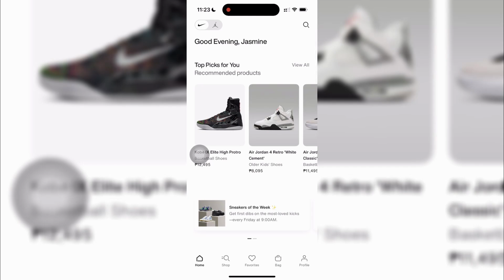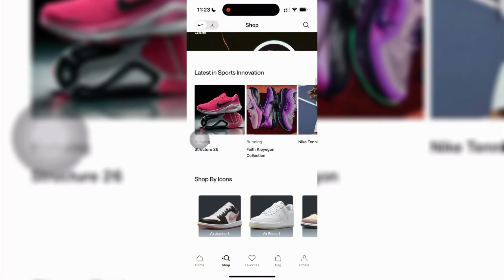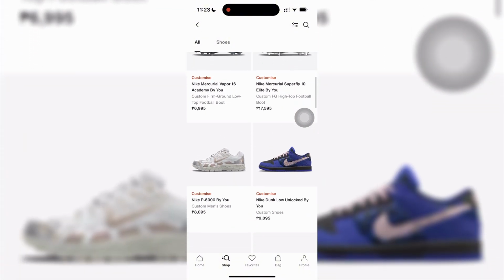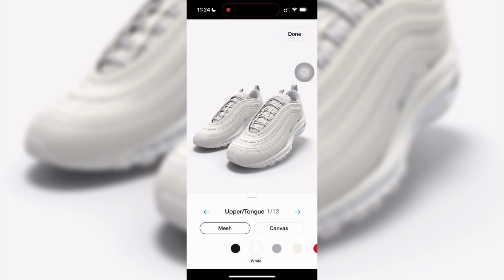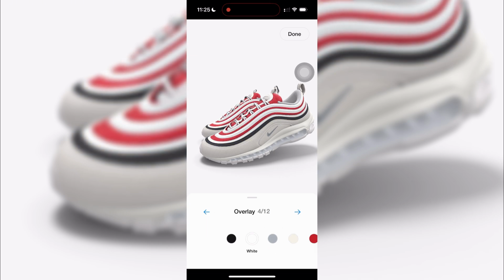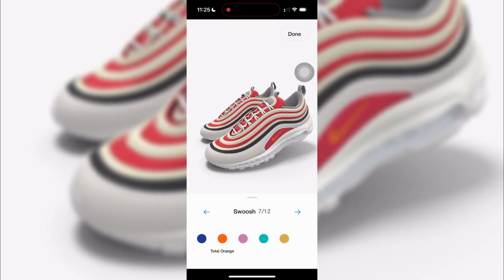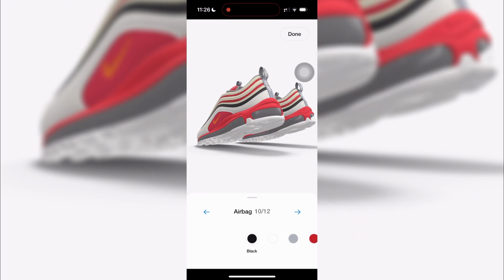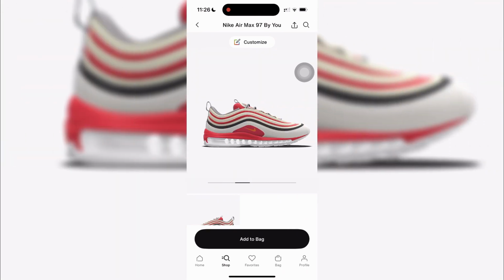How to CUSTOMIZE SHOE in Nike App (Step by Step)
Learn how to personalize and design your own shoe in the Nike App using color, material, and style options. Please consider liking the video and letting us know if you have any comments, ideas or questions, we really appreciate any feedback! We have plenty of other tutorials on our channel so come and see if we can help you with anything else :)